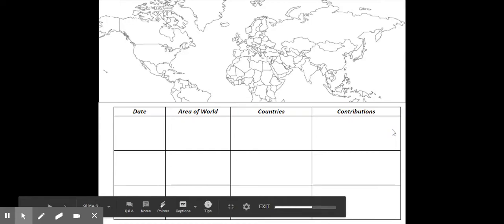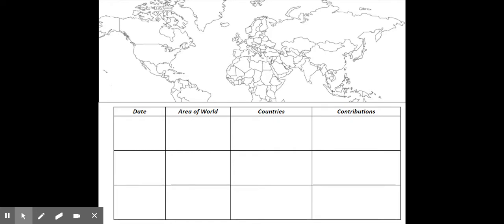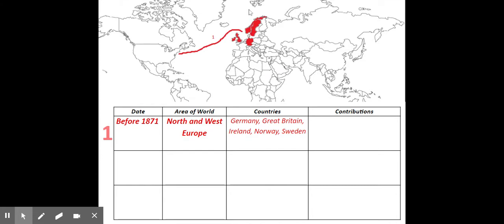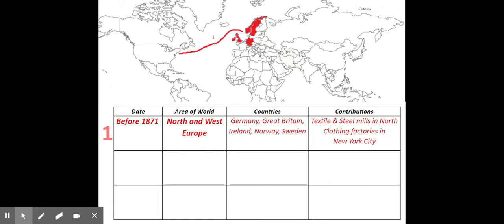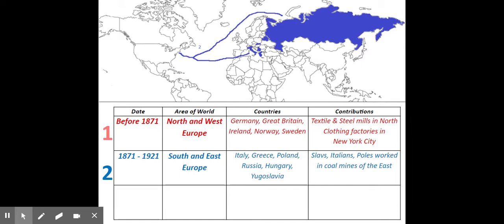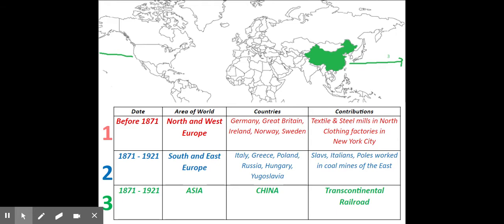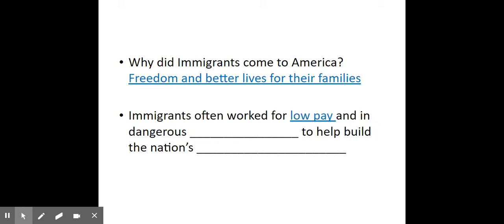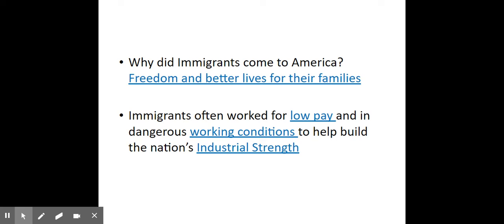Waves of Immigration Powerpoint - Google Slides